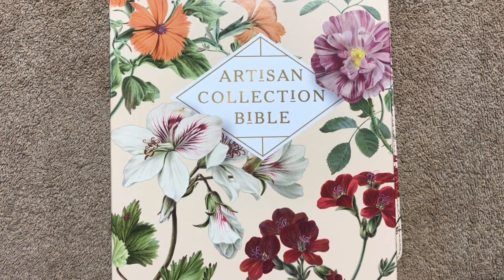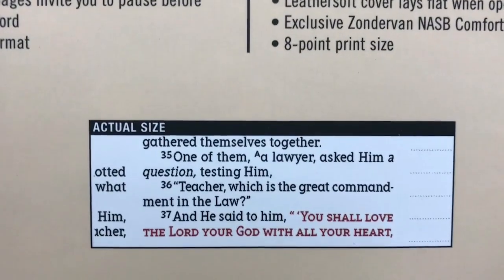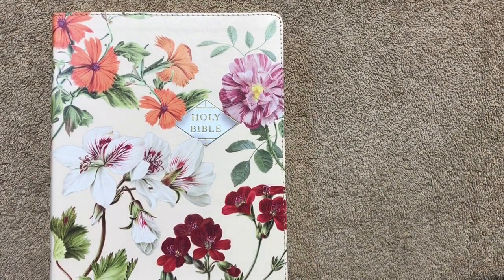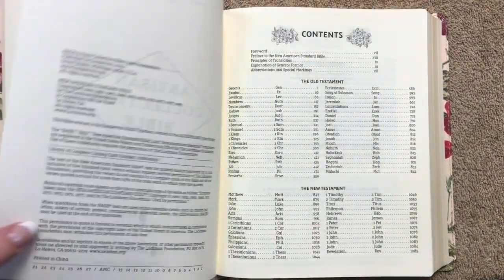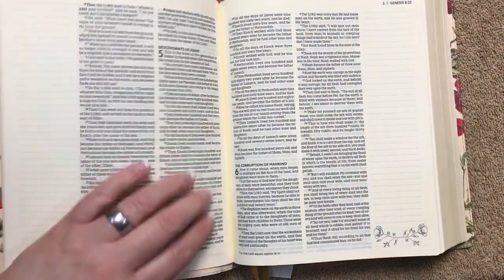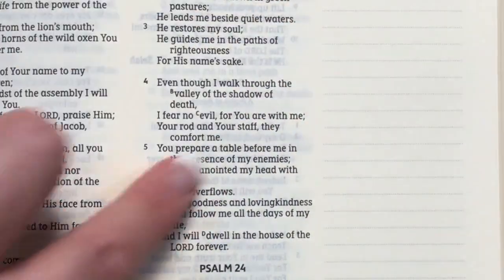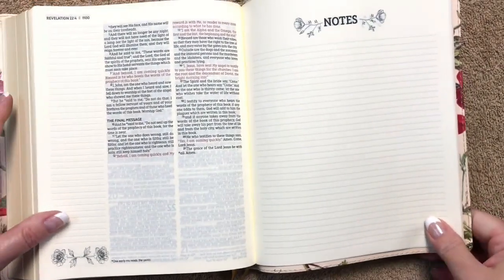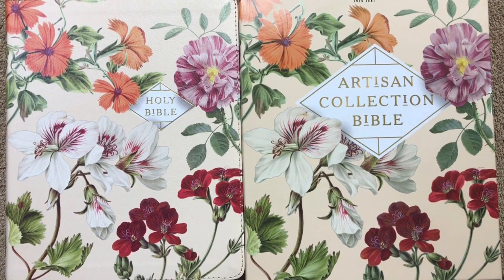NASB Artisan Collection Bible Review Almond Floral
ISBN 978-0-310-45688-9 (time stamps down below)
NASB Artisan Collection Bible in Almond Floral Leathersoft by Zondervan.
A beautiful NASB Journaling Bible with a peaceful floral cover.
Designed to express the beauty of God's Word, the NASB 1995 Artisan Collection Bible draws you into the text with the beauty of a floral cover, meant to stir your heart and soul as you relax and admire God's creation all around you. Featuring the exclusive Zondervan NASB Comfort Print. typeface in a double-column typesetting, this heavily researched and thoroughly tested font is designed to minimize eyestrain and maximize your reading experience of God's special revelation. With margins that are wide and lined for you to write your thoughts next to your favorite verses, the NASB 1995 Artisan Collection Bible encourages you to express your imagination as you read God's promises and experience His presence.

Universally recognized as the gold standard among word-for-word translations, the beloved New American Standard Bible, 1995 Edition, is now easier to read with Zondervan's exclusive NASB Comfort Print. typeface.
Features:
The full text of the New American Standard Bible, 1995 Edition
Stunning, floral cover design and interior page design
Lined, wide margins for journaling, notes, and art
Double-column format
Thick cream paper for enduring note-taking and art
Words of Jesus in red
Two satin ribbon markers
Exclusive Zondervan NASB Comfort Print typeface
8-point print size

⏱⏱ TIME STAMPS ⏱⏱
00:04 Intro with box overview and features
01:28 ISBN number and price
01:48 Bible dimensions with close ups of the gilding, cover and spine
02:34 this Bible next to the Sage Floral edition
02:58 paste down liner, presentation page and reflection page
03:45 title pages, contents and preface pages
04:23 Old Testament title page artwork
04:41 Genesis: Bible layout and paper info
05:30 8.0pt font size and wide margins
06:01 1st of two ribbons and close up of Psalms
07:01 2nd of two ribbons and close up of red letter text
07:38 extra pages for notes

☕️☕️☕️ If you enjoy my reviews please consider buying me a coffee to show your support